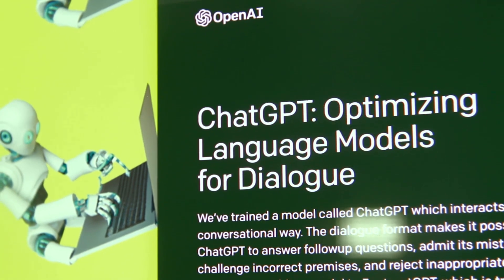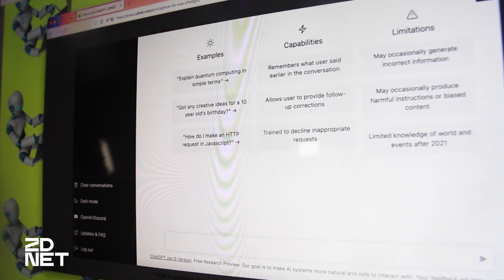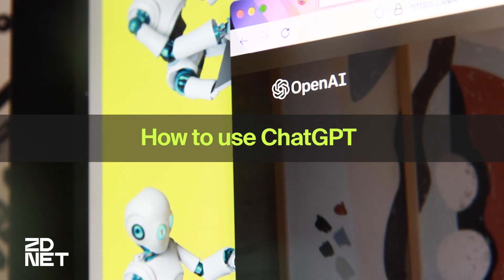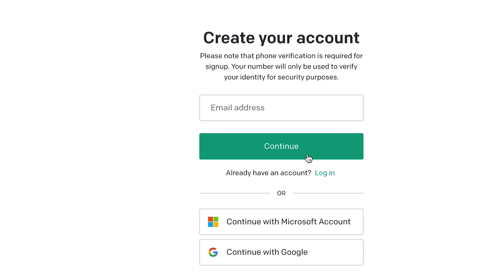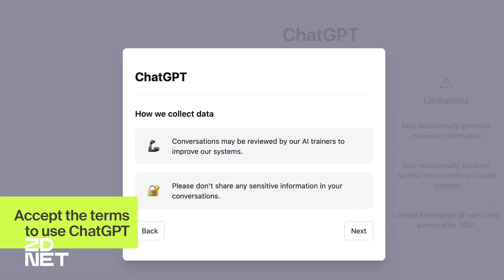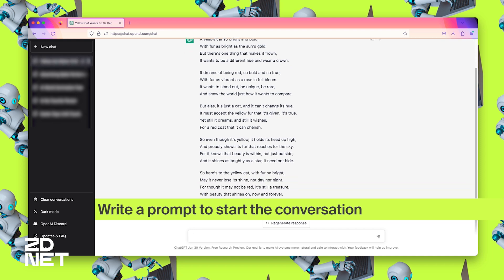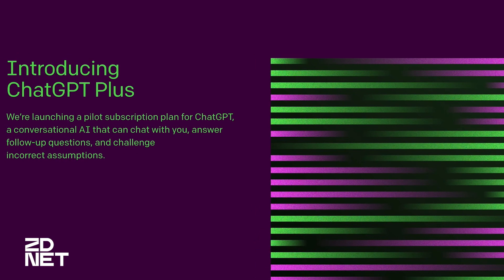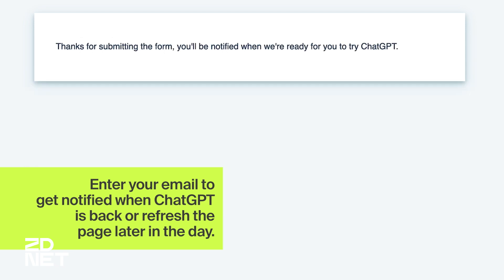How to start using ChatGPT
The new AI language processing tool has been trending since its launch late last year, but how do you use it and what for?